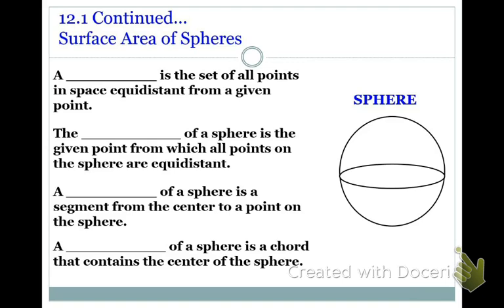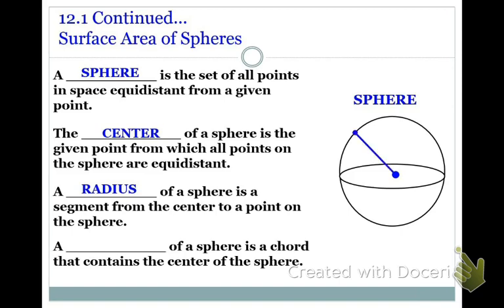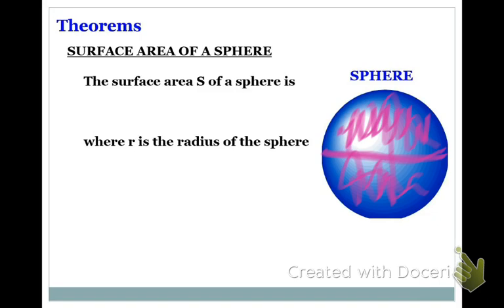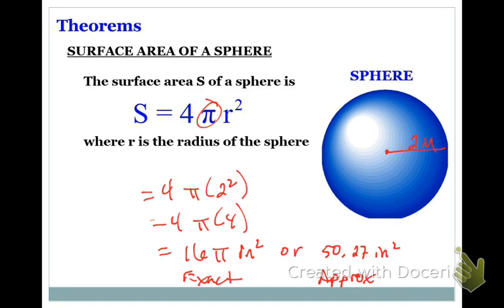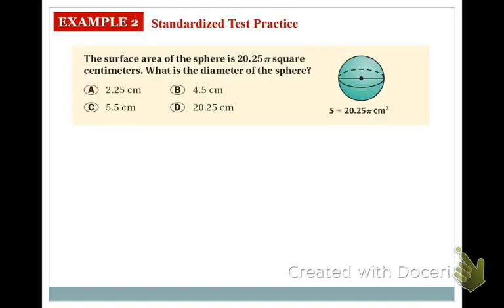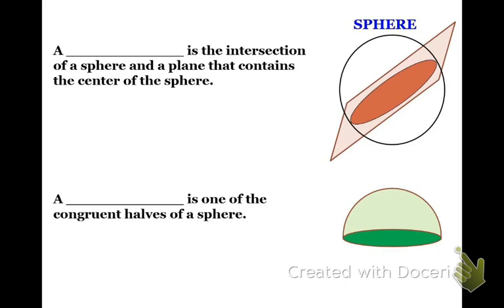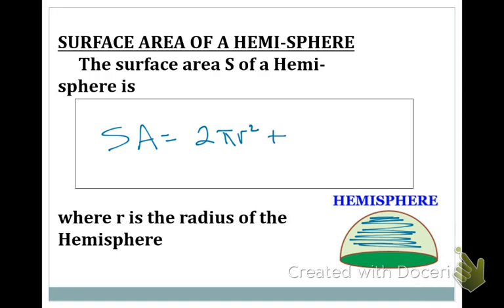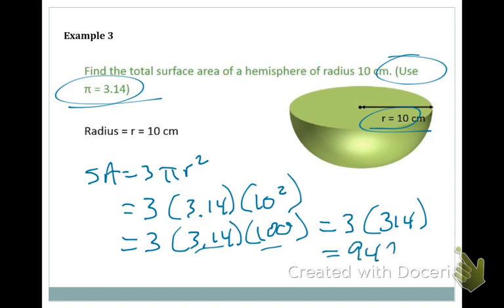Geometry Surface Area of Spheres